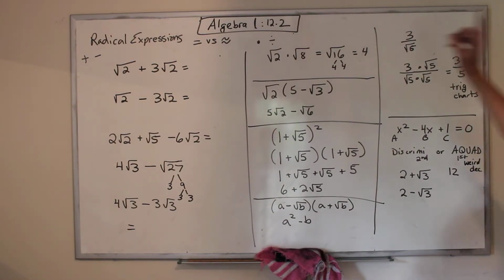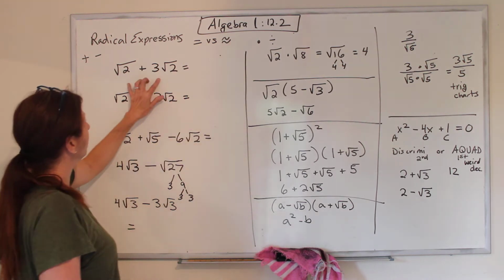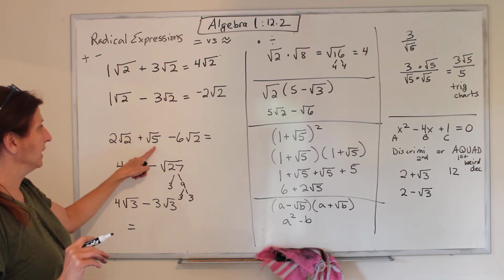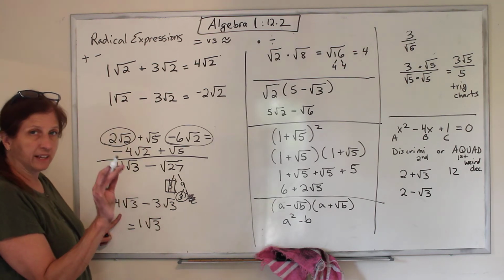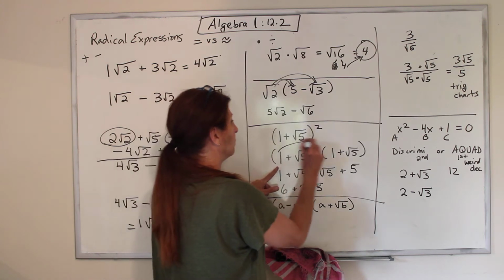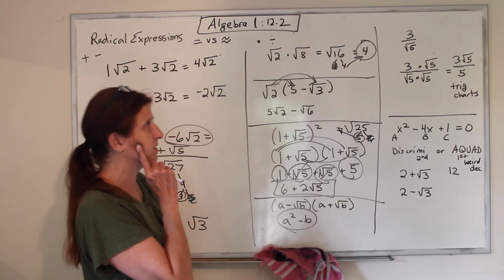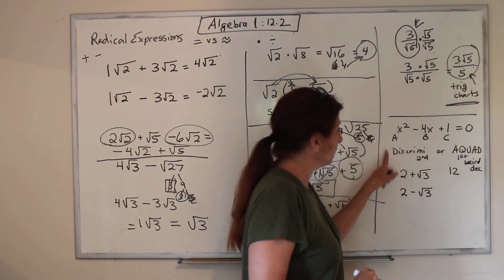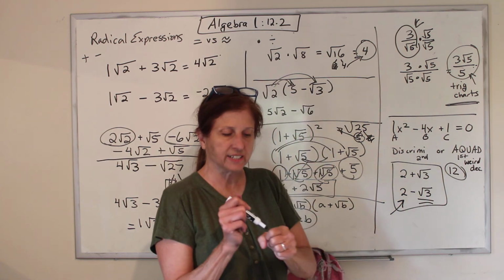Algebra 1: Radical Expressions (12.2)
Odds
day two - 12.2 p. 719 n. 19-27, 31-37, 41-45 use discrimi on your calculator to do 53-57
day four - Calculator lab p. 715 n.  1-7, n. 1-5